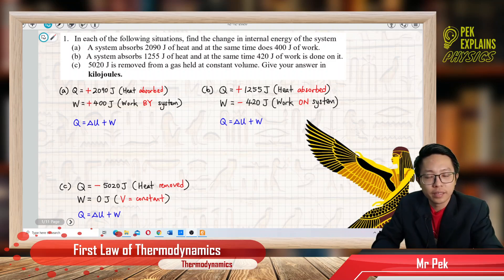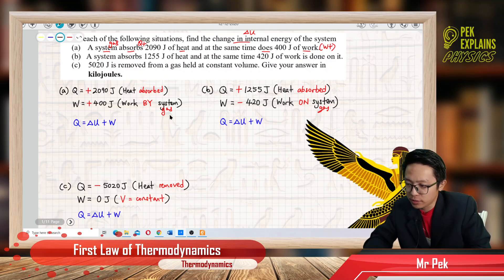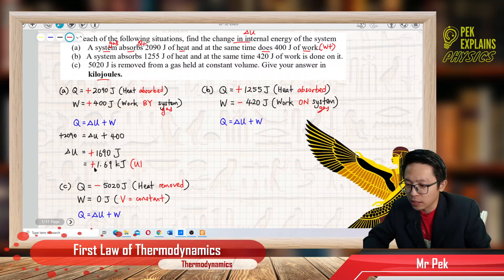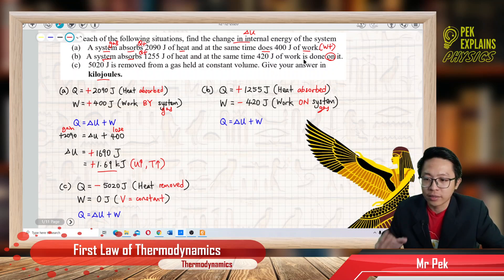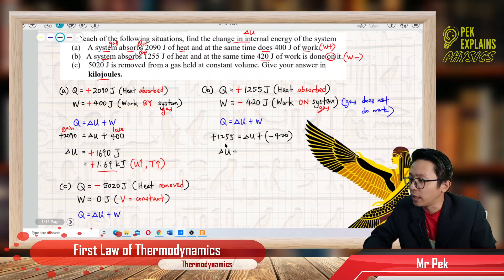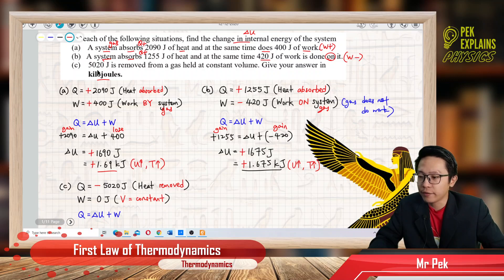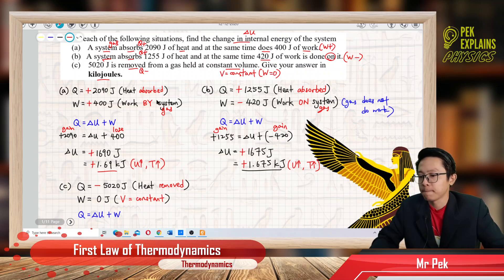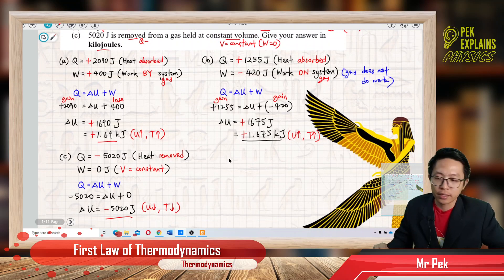Matriculation Physics: First Law of Thermodynamics (Q1)